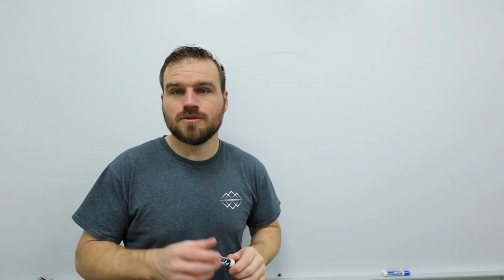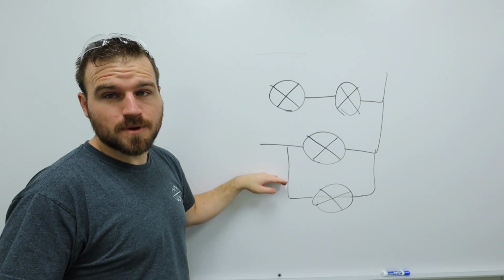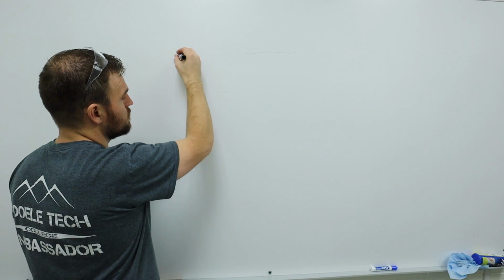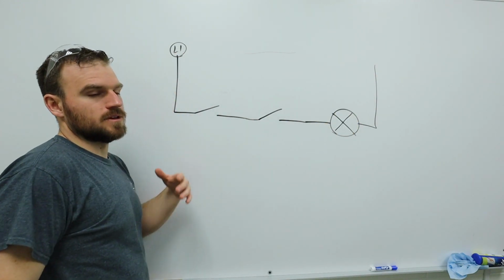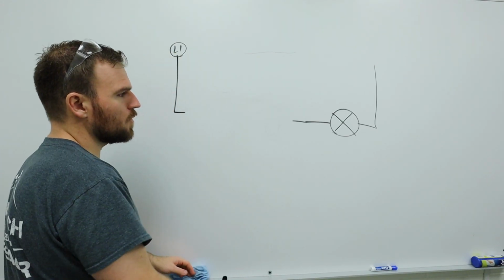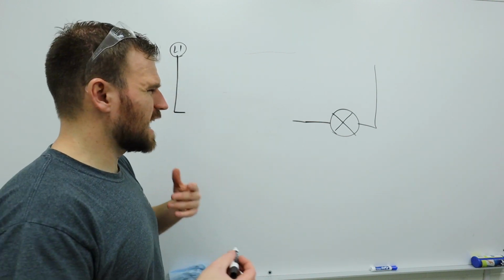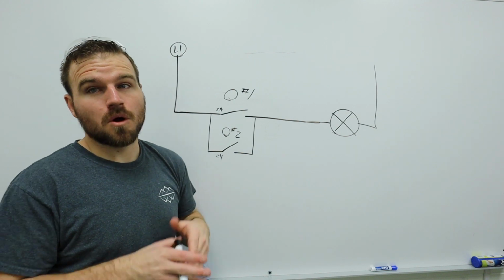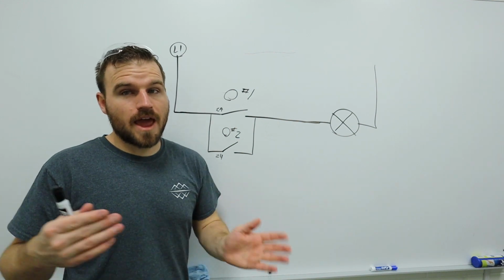Basic Electrical - AND-OR Circuits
This video is about AND-OR Circuits